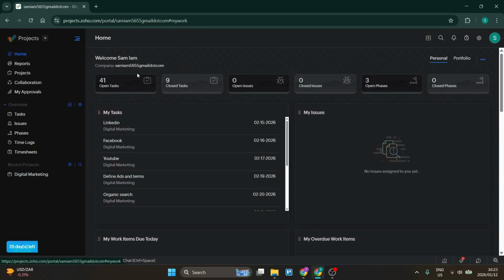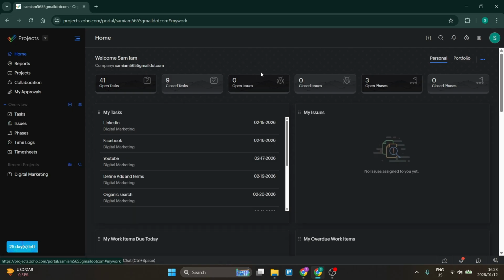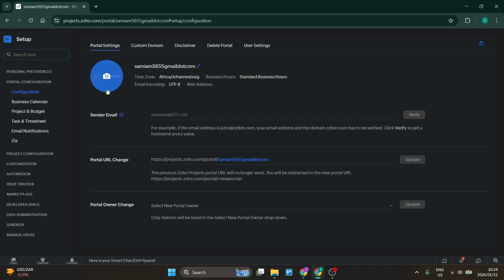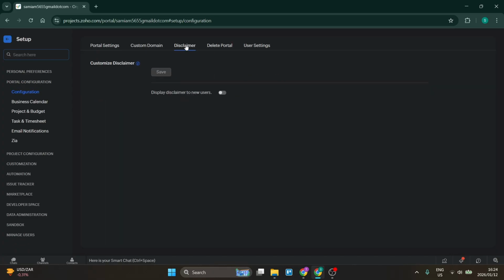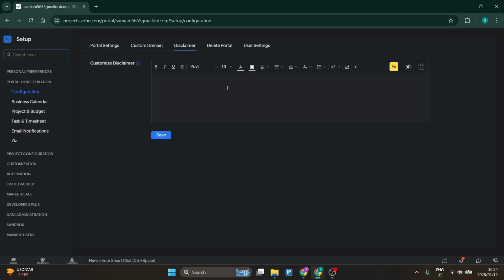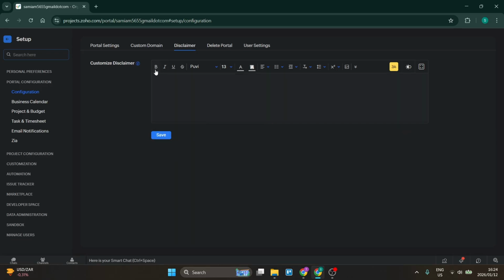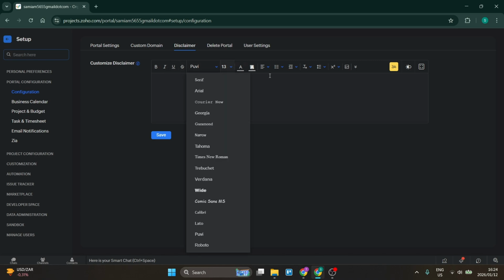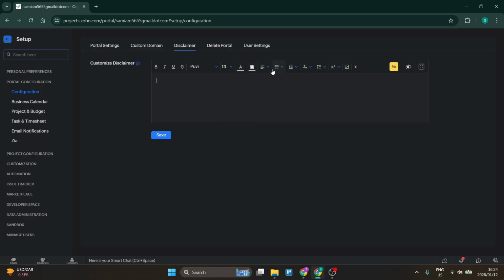How to Add a Disclaimer to Zoho Projects | Zoho Tutorial 2026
In this video, "How to Add a Disclaimer to Zoho Projects | Zoho Tutorial", I’ll walk you through the exact steps you need to take to customize disclaimers in Zoho Projects for emails and portals. Whether you’re a legal admin, compliance officer, or manager, these Zoho Projects strategies will help you add footers, notices, and terms automatically.

Zoho Projects disclaimers ensure compliance — but most people don’t know where to configure them. Protect your communications effortlessly.

What you’ll learn in this video:
✅ Editing email footers and signatures
✅ Customizing per portal or project
✅ HTML editing for branding
✅ Previewing and testing outputs
✅ Bonus legal template ideas

👩‍💼 Compliance teams adding notices
👨‍💼 Admins customizing communications
📈 Businesses meeting regulations
💼 Zoho Projects legal setups